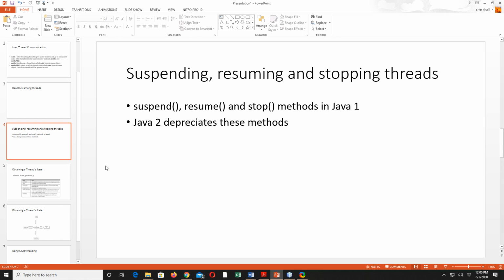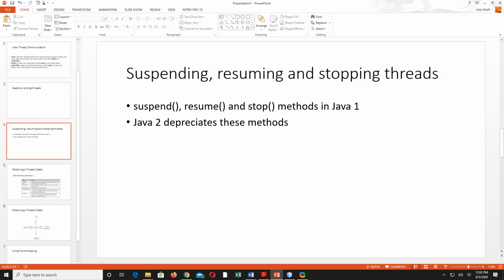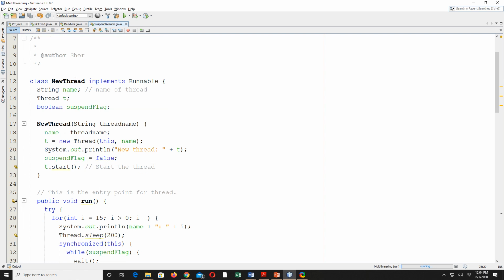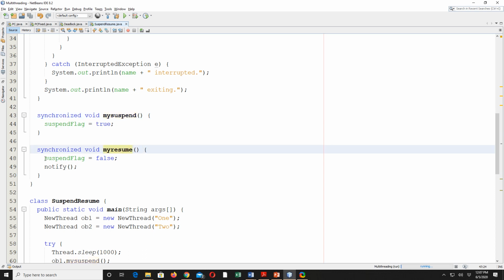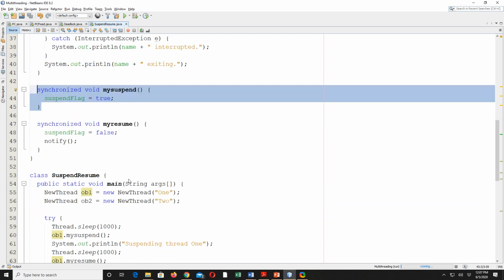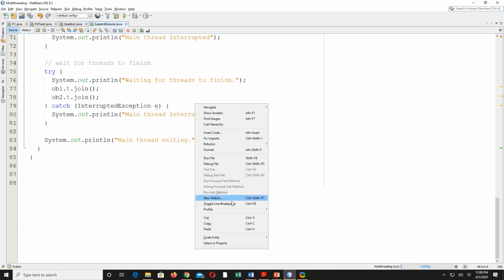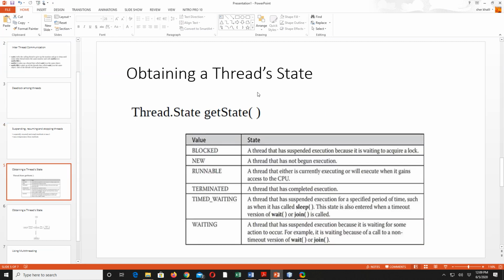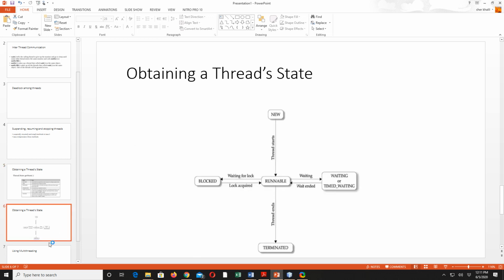suspend, resume and stop threads